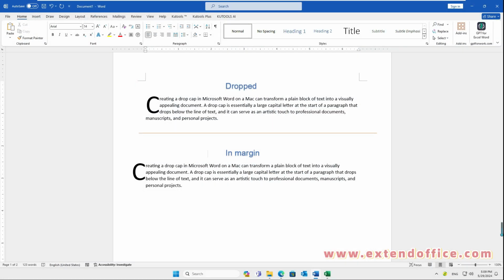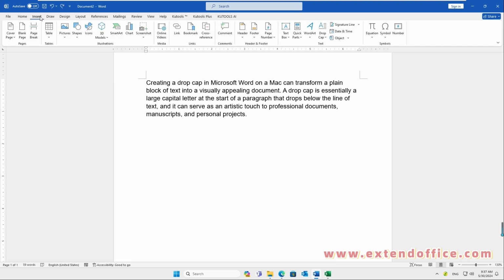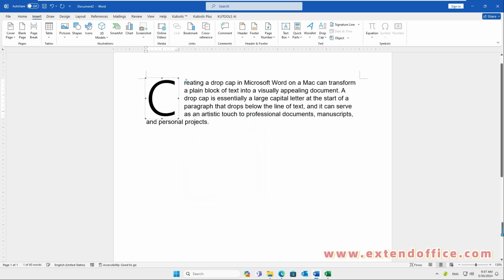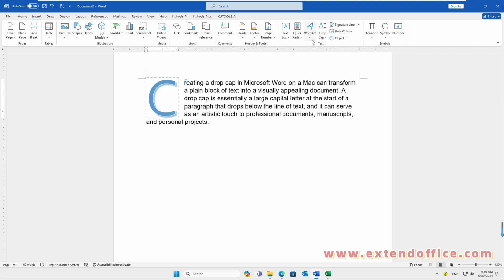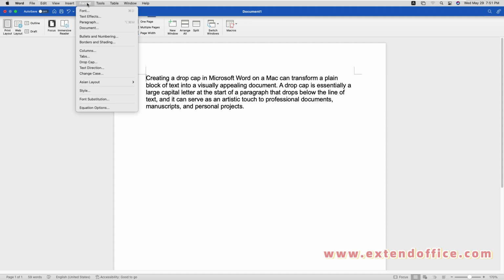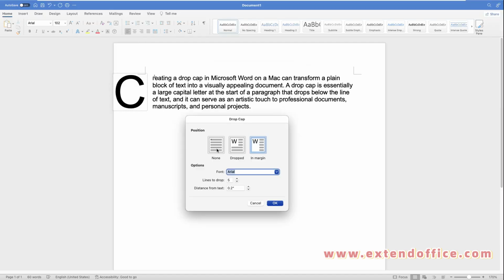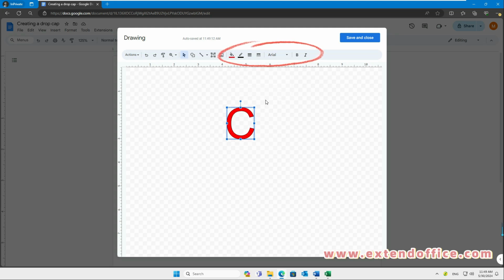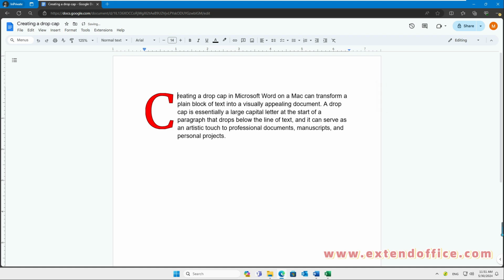Create a drop cap in Word and Google Docs – Step by step tutorial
A drop cap is a stylistic feature used at the start of a paragraph to grab the reader's attention and improve the aesthetic of a document. It consists of a large capital letter that spans several lines of text, adding a decorative flair. Here’s a step-by-step tutorial on how to create a drop cap in Microsoft Word on both Windows and Mac, as well as in Google Docs.

00:00 Start
00:42  Create a drop cap in Word on Windows
02:09  Create a drop cap in Word on Mac
03:12  Create a drop cap in Google Docs